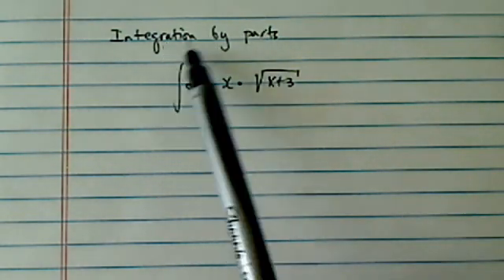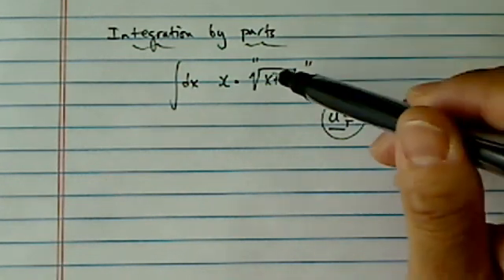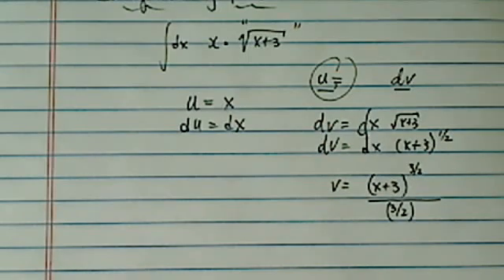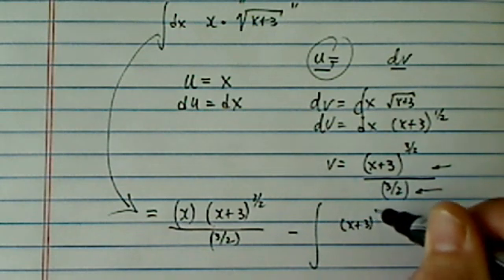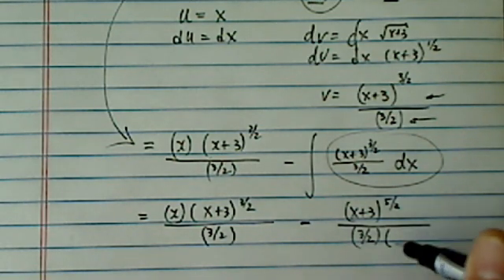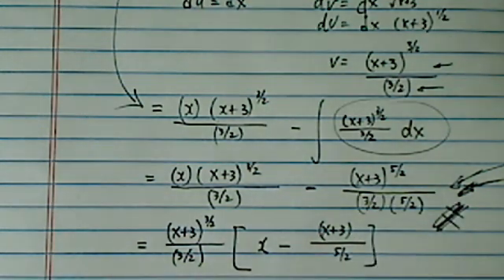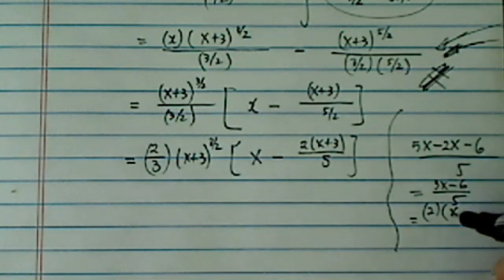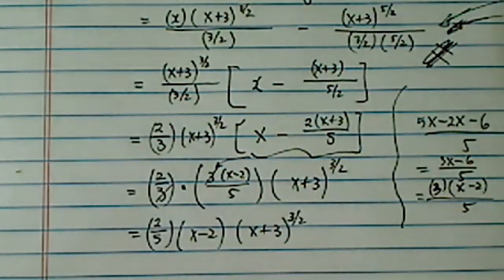*Integration by Parts: general approach -- integrate x(x+3)^1/2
Find the integral of x(x+3)^1/2